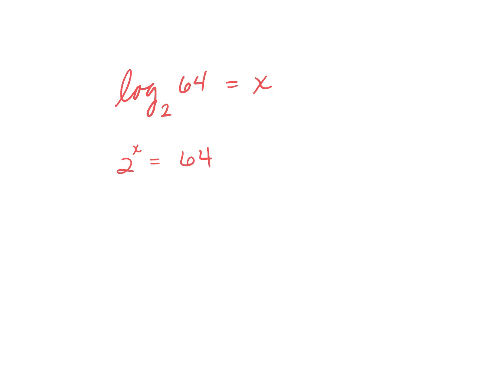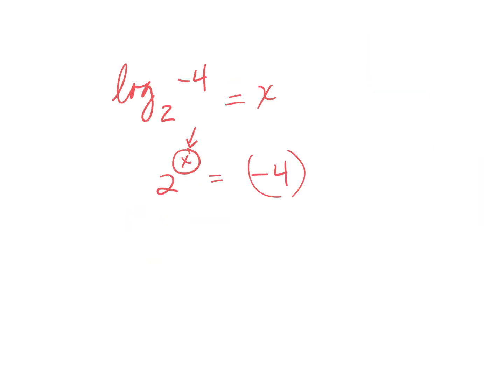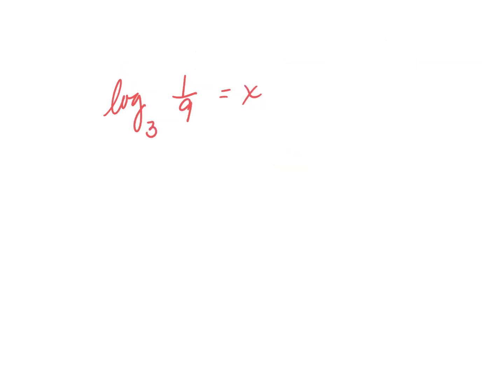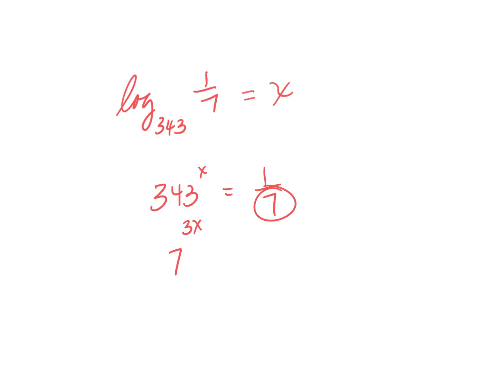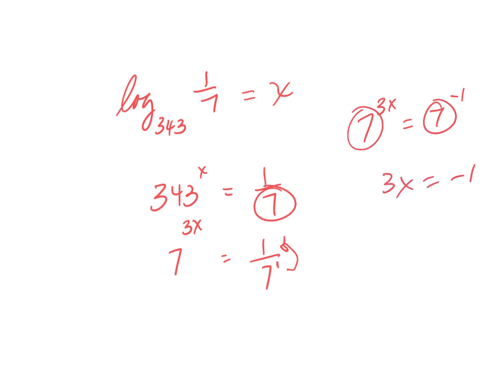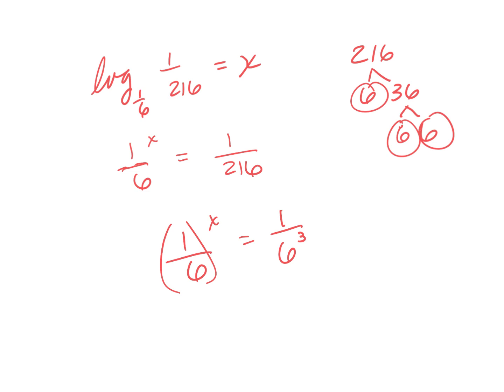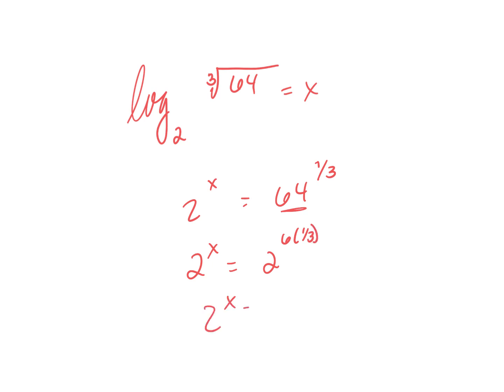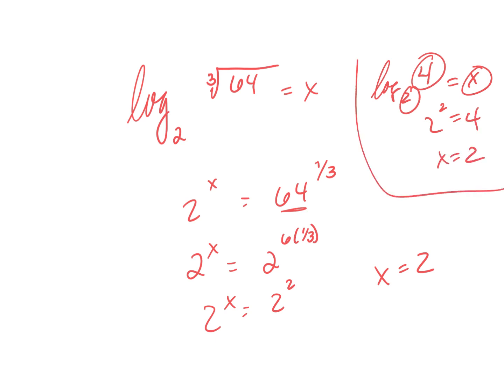8-23 Evaluating Logs.mp4